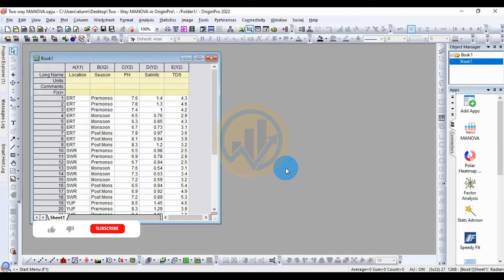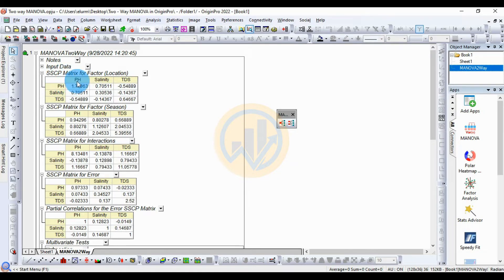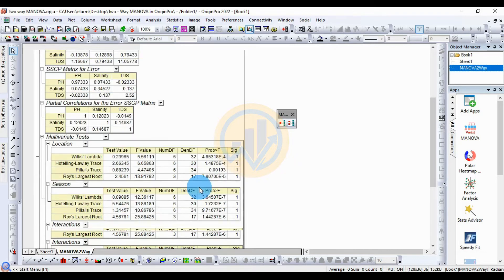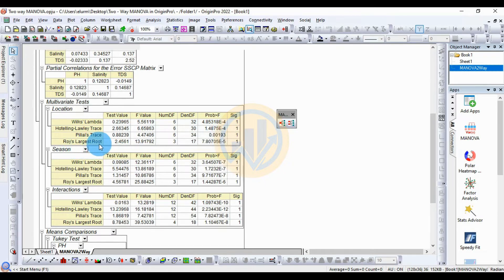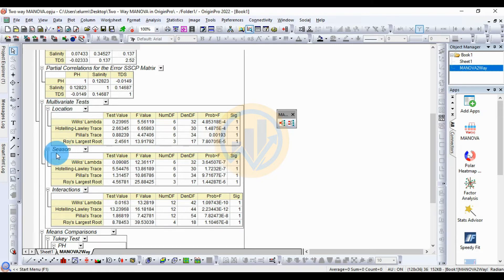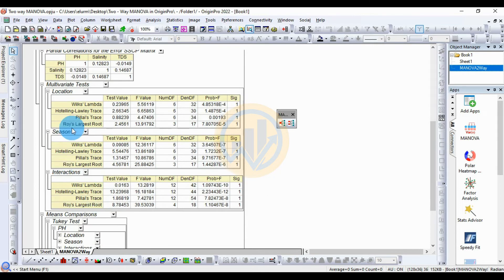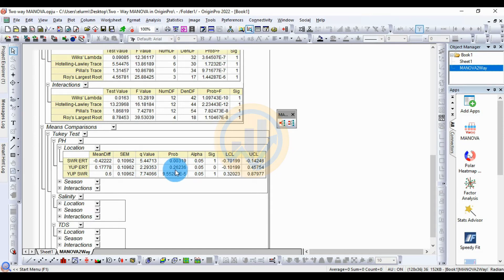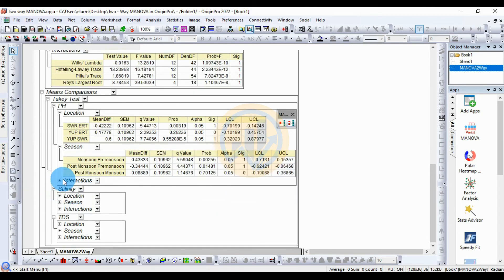Two-Way Multivariate Analysis of Variance (MANOVA) in OriginPro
In this video tutorial, I will show you How to Calculate a Two-Way Multivariate Analysis of Variance (MANOVA) using the Origin Pro 2022 version.

Data Requirements: XXY columns.

SSCP - Sums of Squares and Cross Products
E (Exponent) - Multiplies the preceding number by value to the nth power
numDF - Degrees of freedom in the numerator
denDF - Degrees of freedom in the denomeator
Prob F - P value for the whole model test
ULC - upper control limits
LCL - lower control limits